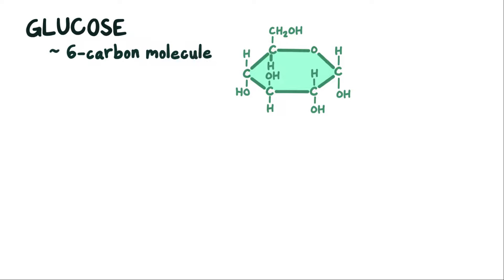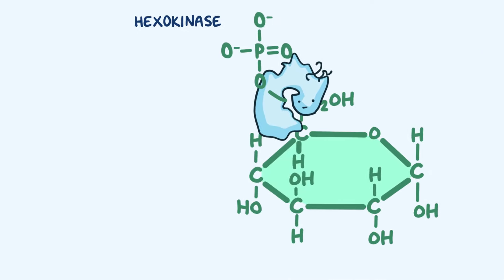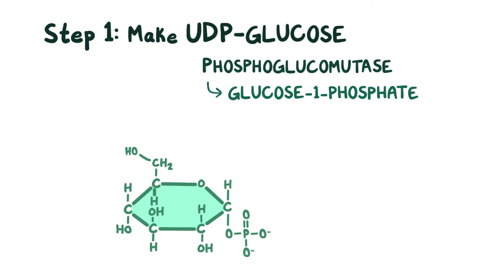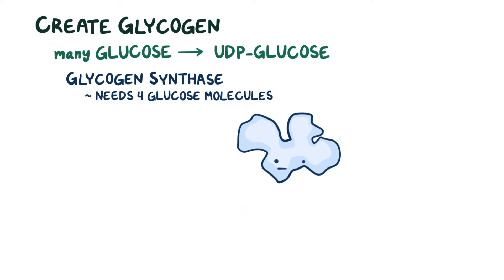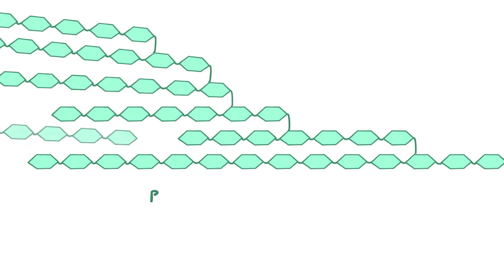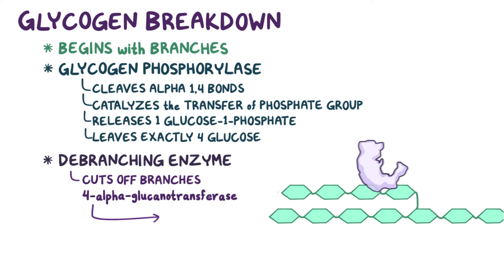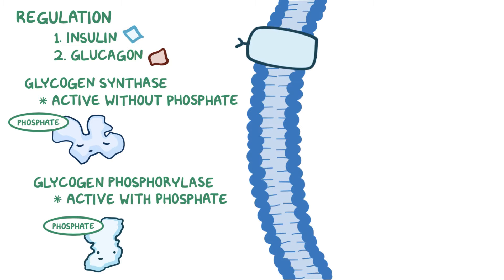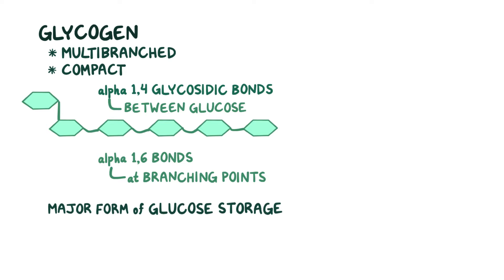Glycogen metabolism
What is glycogen metabolism? Glycogen is basically an enormous molecule or polymer, that’s made up of glucose molecules linked together by glycosidic bonds. After a meal, high insulin levels promote glycogen synthesis, whereas during fasting, high glucagon and epinephrine levels promote glycogen break down. Glycogen is considered the major form of glucose storage in the body.